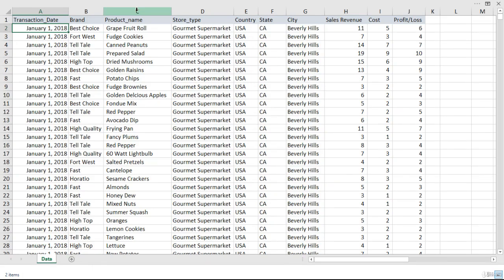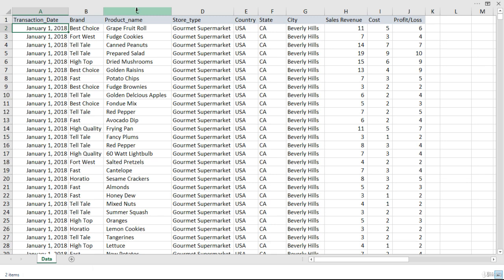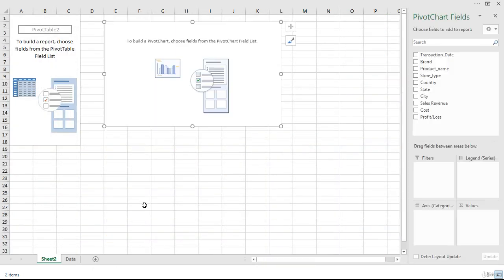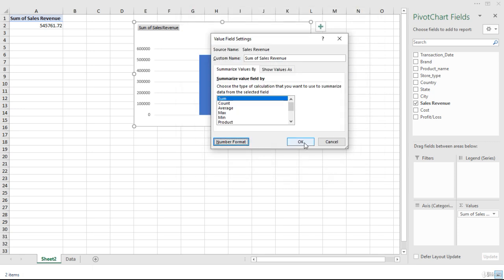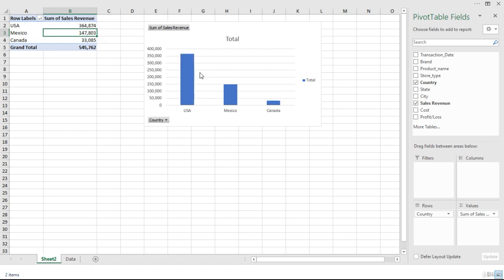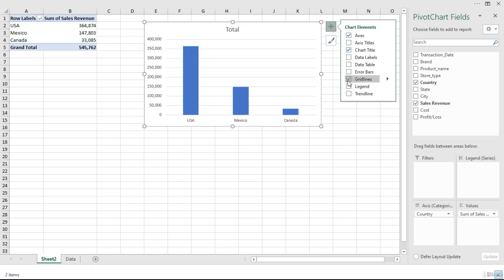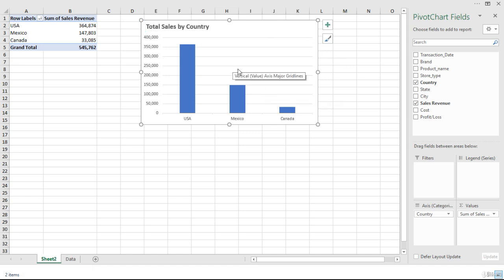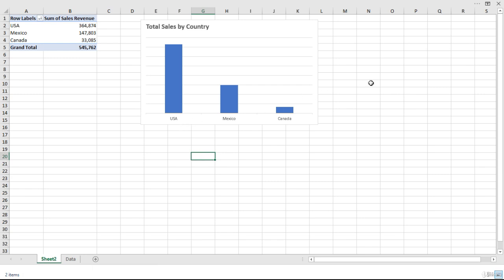Introduction to Charts in Excel | Create Your First Chart Step by Step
In this video, you will learn the basics of charts in Microsoft Excel and how to create your first chart to visualize data effectively. Charts help in data analysis, reporting, and dashboards, making your data easier to understand and present.

This tutorial is beginner-friendly and demonstrates each step in a simple way.

🔹 Topics covered in this video:

1. What are charts in Excel?
2. Types of charts (Column, Bar, Line, Pie, etc.)
3. How to select data for a chart
4. Creating your first chart step-by-step
5. Formatting basics (titles, labels, colors)
6. Using charts for reporting and analysis
7. Common mistakes & best practices

🎯 This video is ideal for:

1. Excel beginners & intermediate users
2. Office professionals & MIS executives
3. Students & working professionals
4. Anyone interested in data visualization